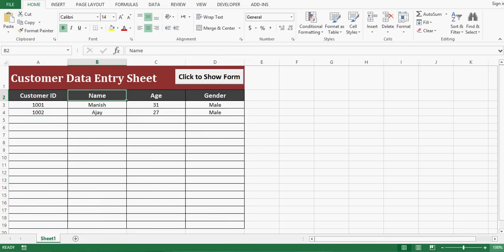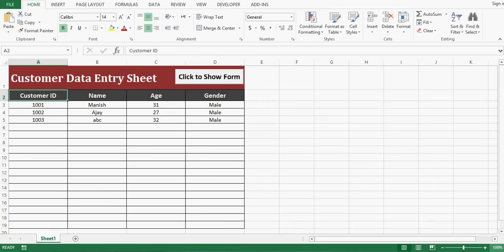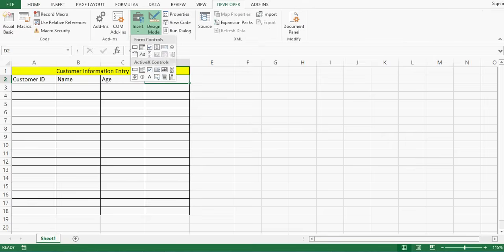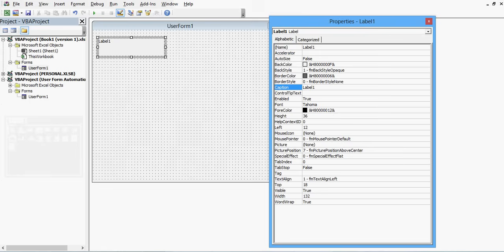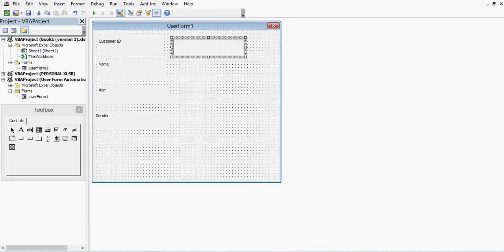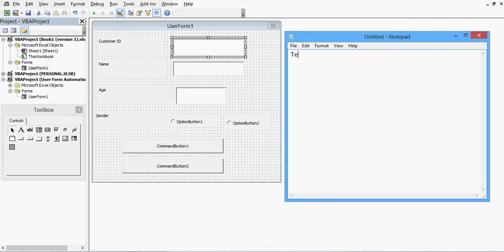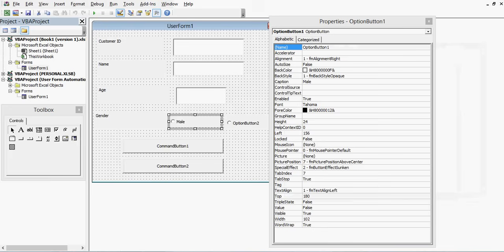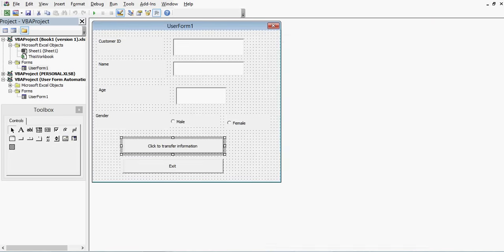Advanced Userform in Excel - VBA Tutorial by Exceldestination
This Tutorial explains how to create Userform in excel with controls like TextBox, CommandButton, OptionButtion etc.
We can also learn about VBA Programming for UserForm and Controls.